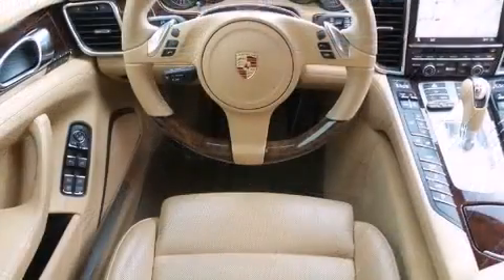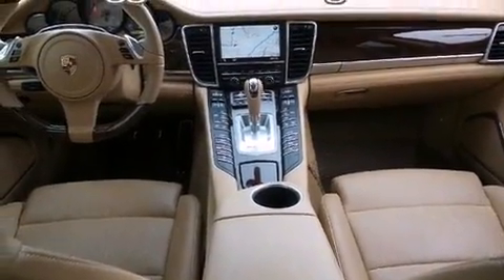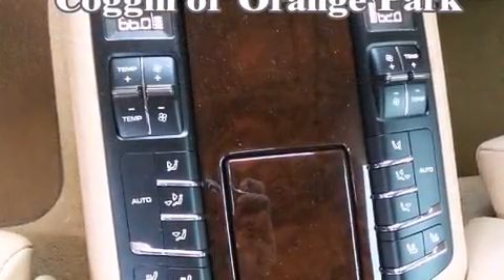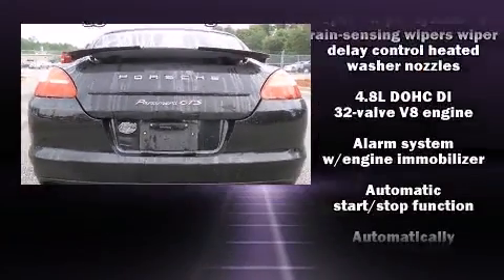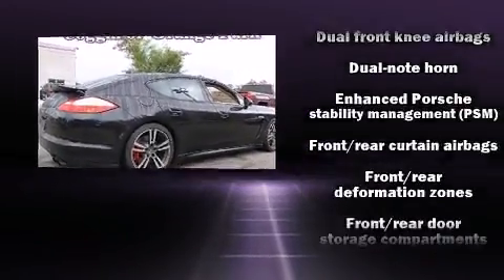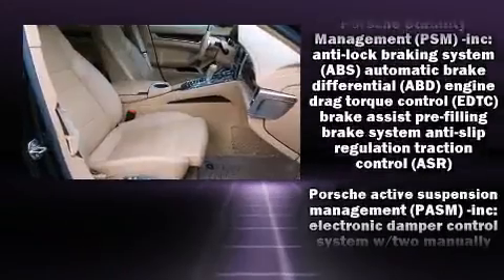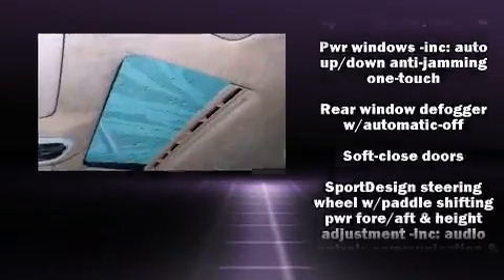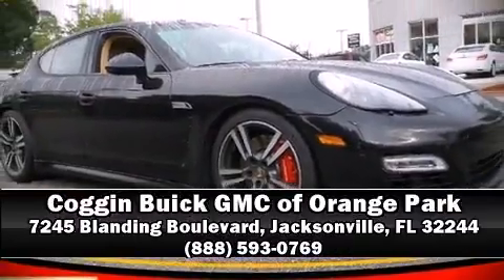2013 Porsche Panamera GTS in Jacksonville, FL 32244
Take command of the road in the 2013 Porsche Panamera. This 4 door, 4 passenger sedan still has less than 35,000 miles! Porsche made sure to keep road-handling and sportiness at the top of it's priority list. It features an automatic transmission, all-wheel drive, and a powerful 8 cylinder engine. Porsche prioritized comfort and style by including: power front seats, heated seats, front dual-zone air conditioning, power moon roof, a power rear cargo door, remote keyless entry, and 1-touch window functionality. With high intensity discharge headlights illuminating your path, you'll always appreciate maximum visibility. Porsche ensures the safety and security of its passengers with equipment such as: head curtain airbags, front and rear SIDE impact airbags, traction control, brake assist, a security system, and 4 wheel disc brakes with ABS. Various mechanical systems are monitored by electronic stability control, keeping you on your intended path. A Carfax history report provides you peace of mind by detailing information related to past owners and service records. We know that you have high expectations, and we enjoy the challenge of meeting and exceeding them! Stop by our dealership or give us a call for more information.